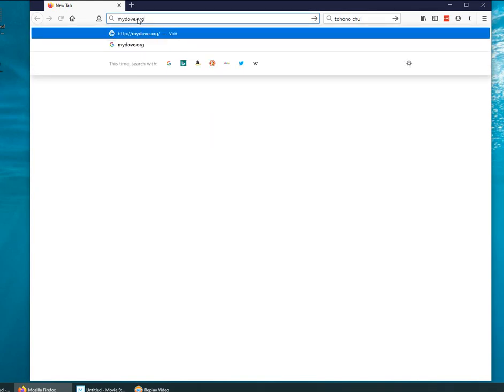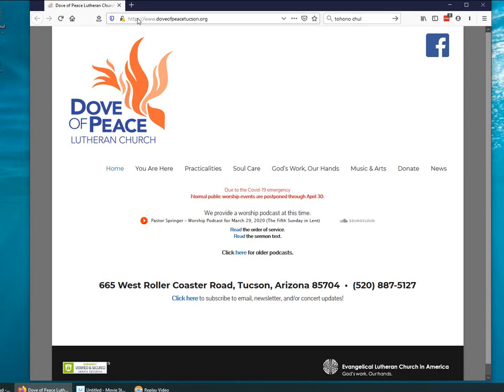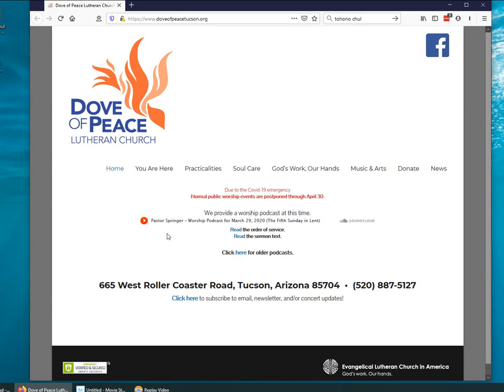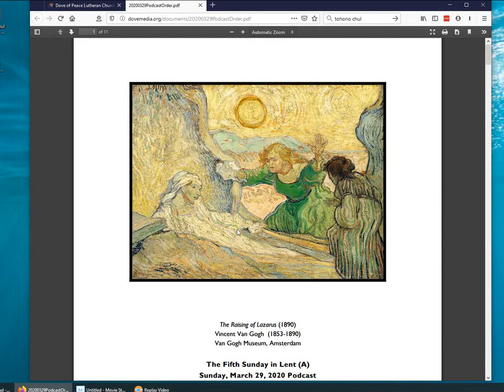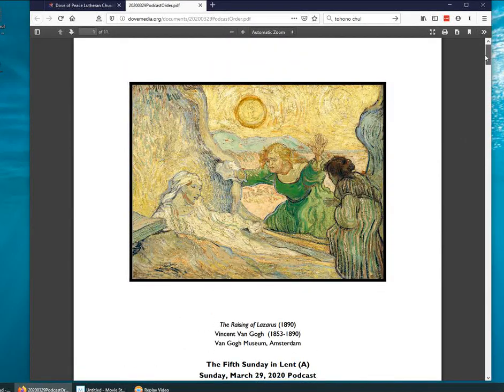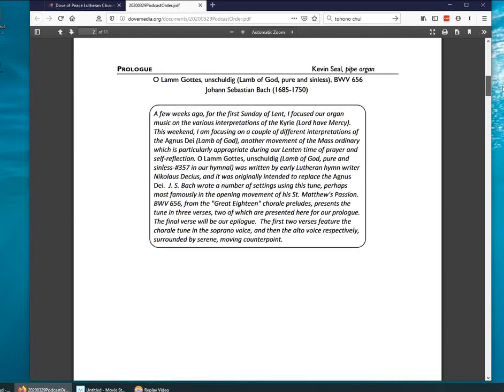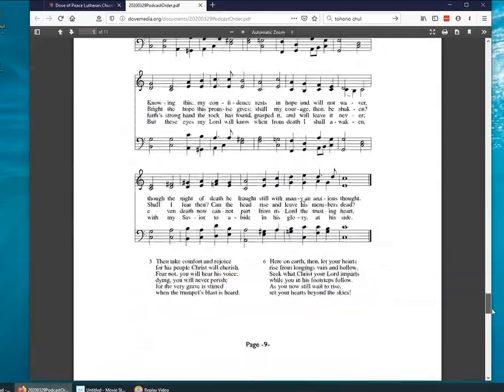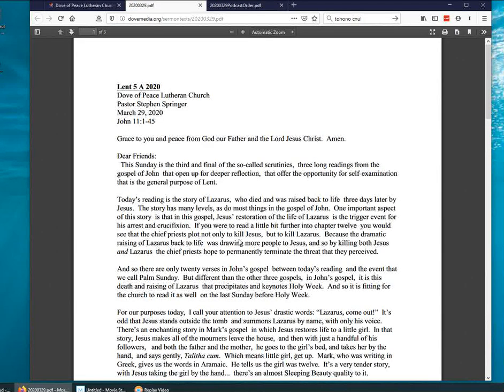Getting the most out of the Dove of Peace audio podcast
A brief instructional video on how to access and use our podcast.